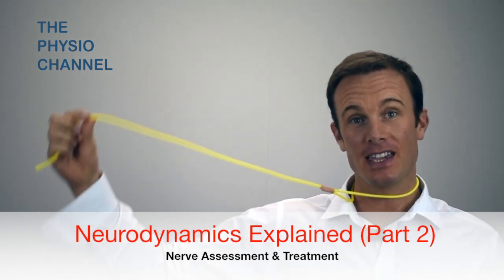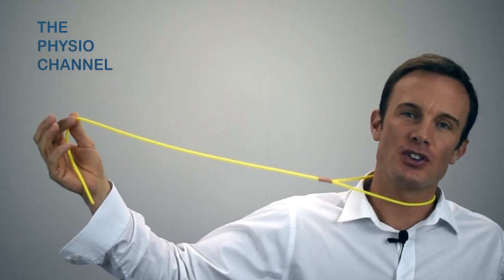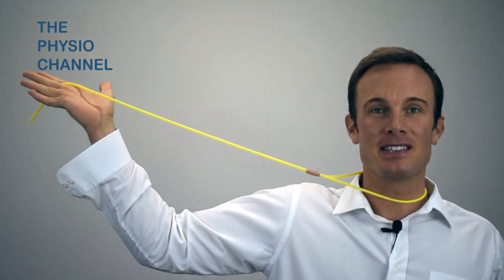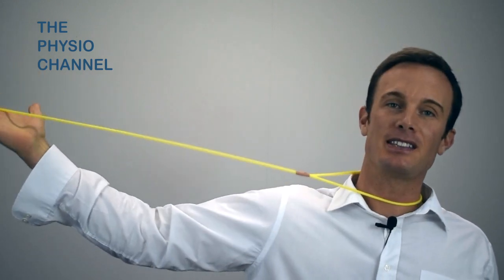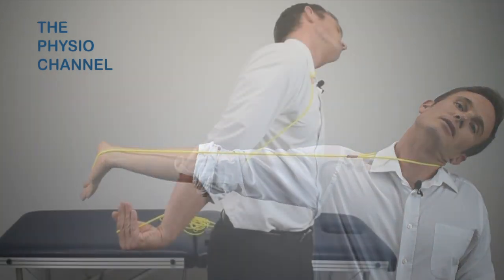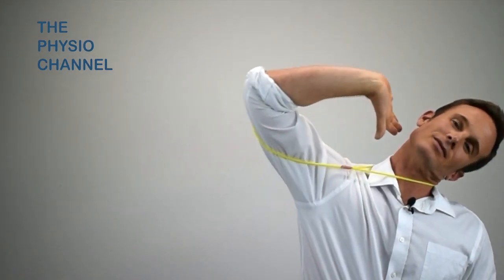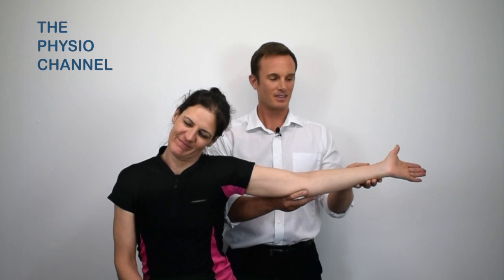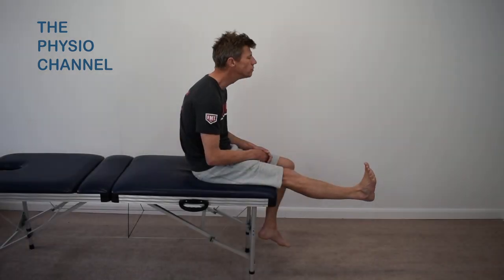Neurodynamics & Nerve Mobilisations Explained (Part 2)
This video is about Neurodynamics  (Part 2 of 3) Covering nerve tensioners and slider concepts.